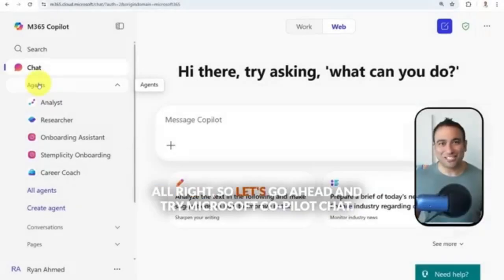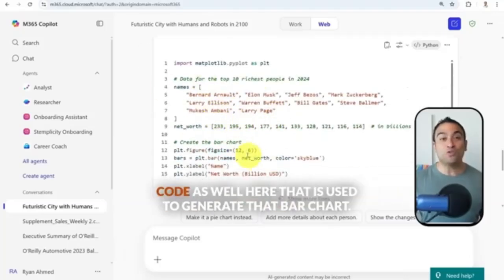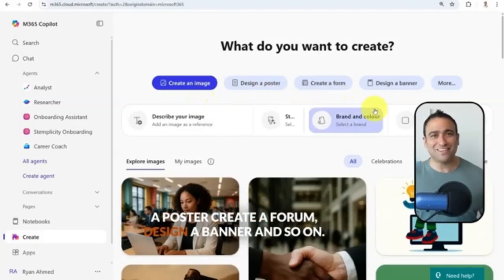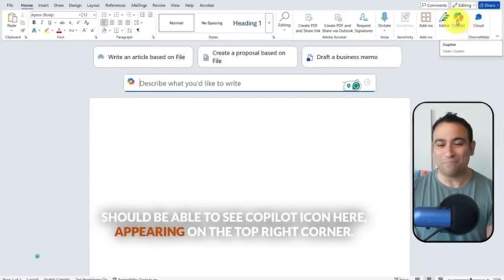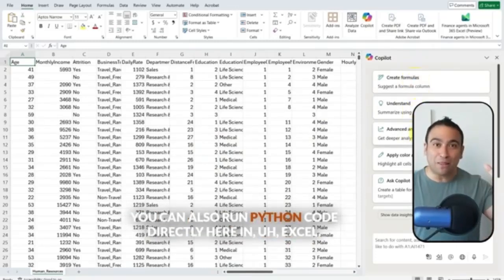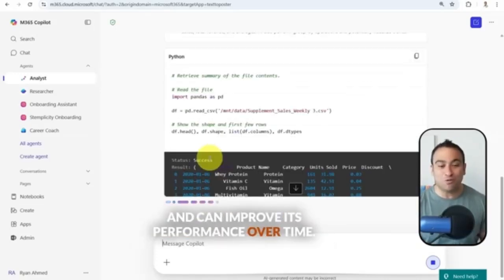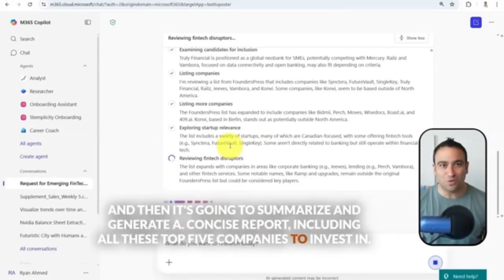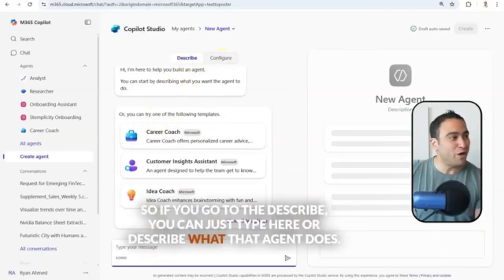I Spent 6 Months Learning CoPilot & AI Agents: Here's EVERYTHING You Need To Know